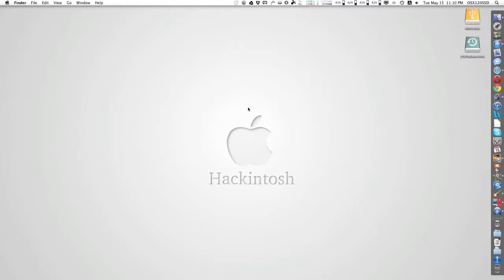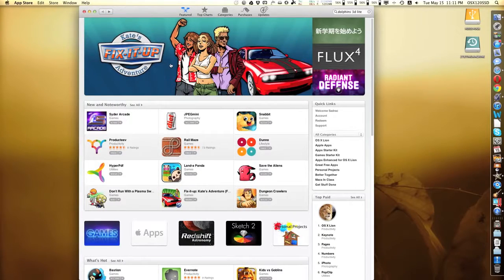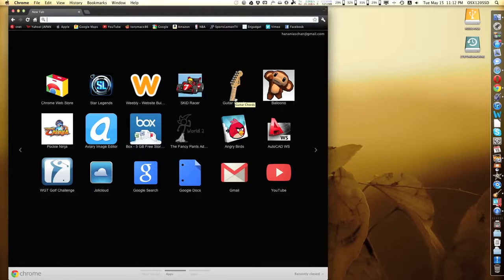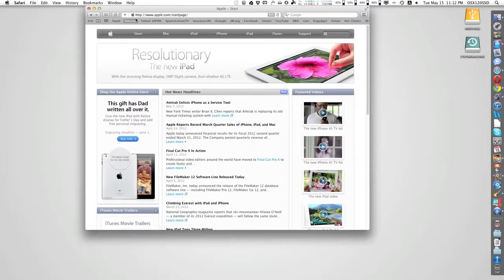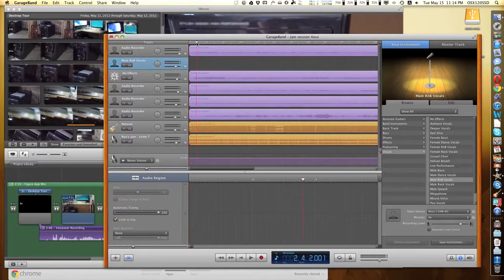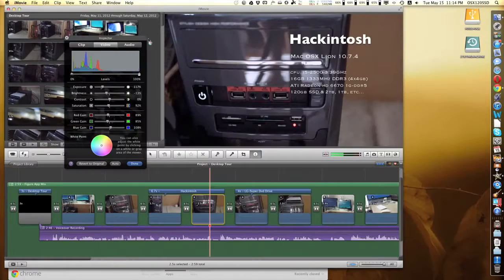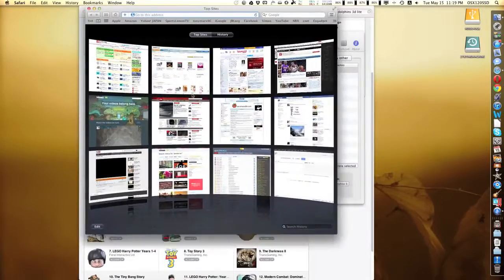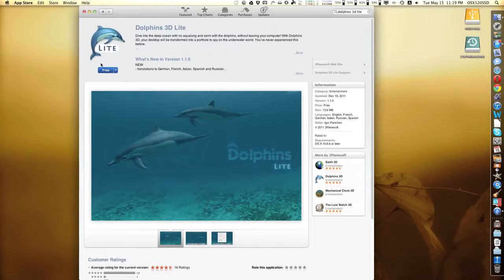Inside a Hackintosh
A look inside my old Hackintosh.